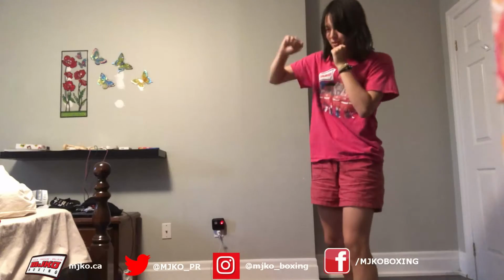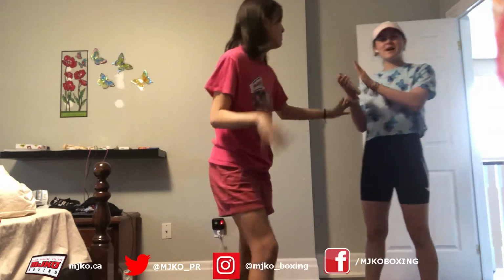Youth Coach Mychaelynn's Beginner Endurance Boxing Workout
Youth coach Mychaelynn leads a hump day beginner boxing endurance workout.